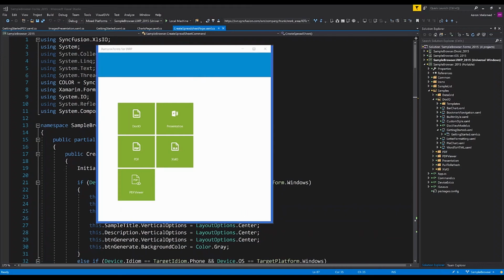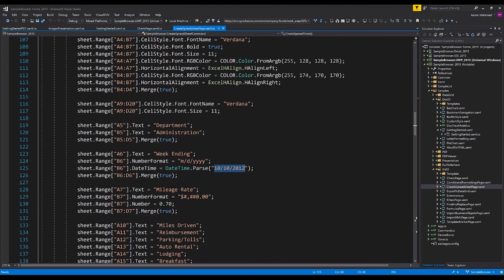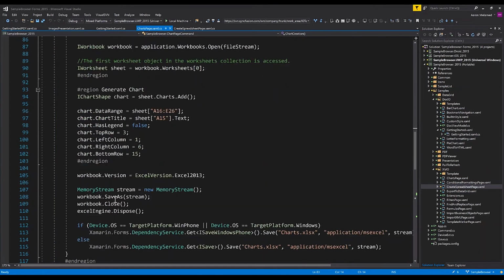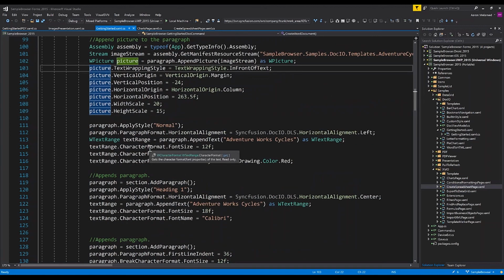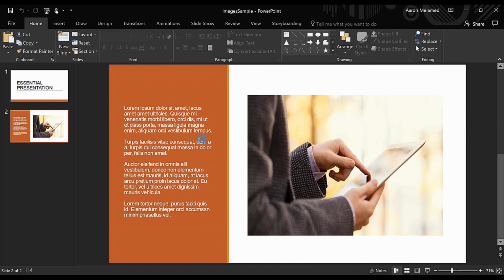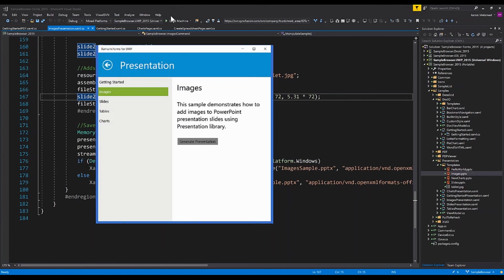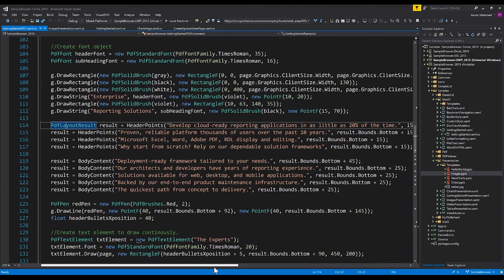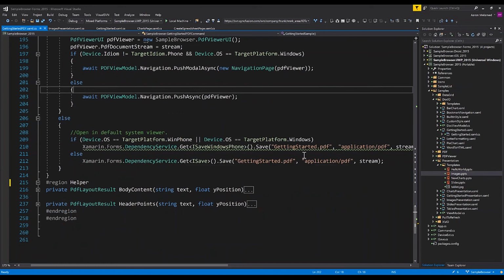File-Format manipulation in Xamarin.Forms [Webinar]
Join product solutions specialist Aaron Melamed as he explores the extensive capabilities of Syncfusion’s file-format manipulation libraries for Xamarin.Forms. Syncfusion has long been a leader in building powerful, dependency-free file-format libraries for working with Excel, Word, PDF documents, and now even PowerPoint presentations.

In this webinar, we will show you a practical application implementing these libraries. See how easy it is to simplify your document needs, import and export data, convert file formats, and generate entire reports in a Xamarin.Forms application.